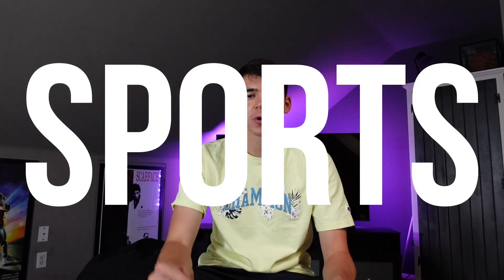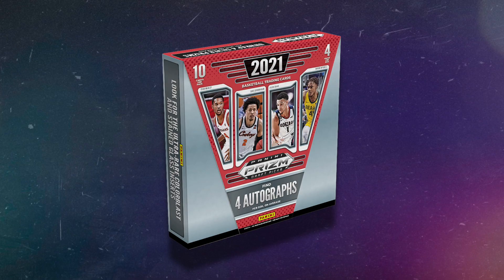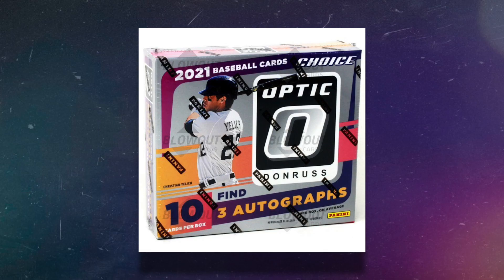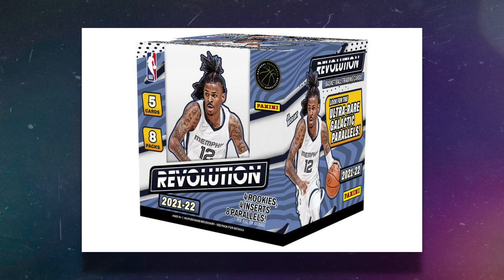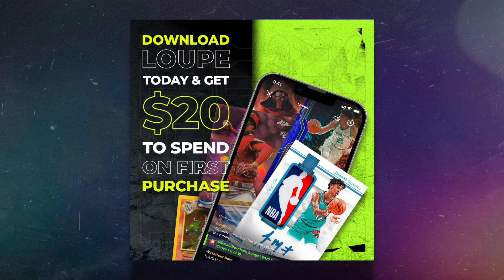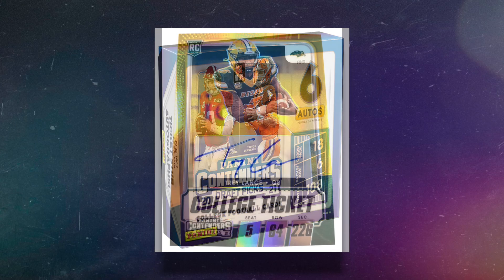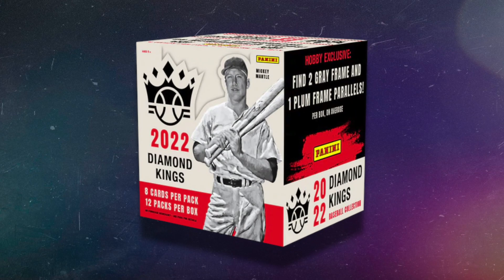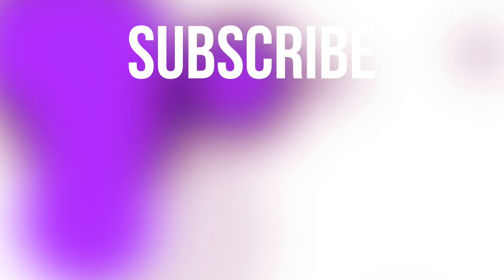10 SPORTS CARD HOBBY BOXES UNDER $200 !!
In this video I discuss TEN different Sports Card Hobby boxes UNDER $200... Most even under $150. With releases like 2021 Prizm Football, Hobby Boxes are seeming more expensive than ever.. but there are still a few affordable options from Panini and Topps. The video features sets rom Prizm, Contenders, Optic and more!

What are YOUR favorite "affordable" sports card boxes?

🚨⬇️ USE OUR LINK TO DOWNLOAD THE LOUPE APP AND GET $20 IN FREE CREDIT! ⬇️🚨